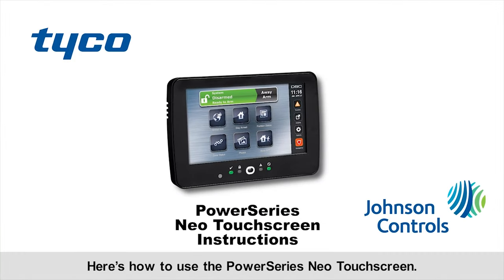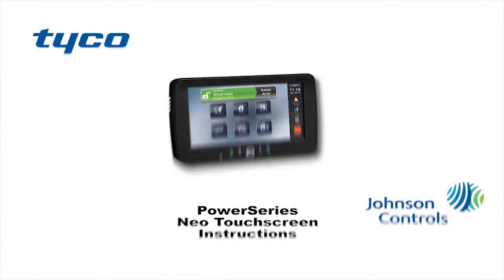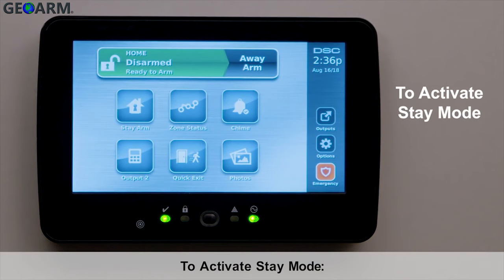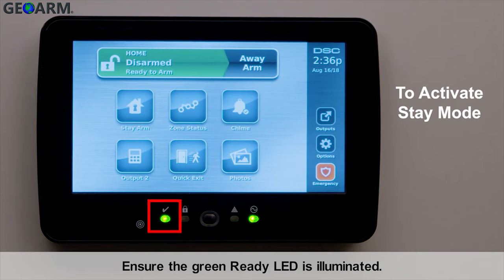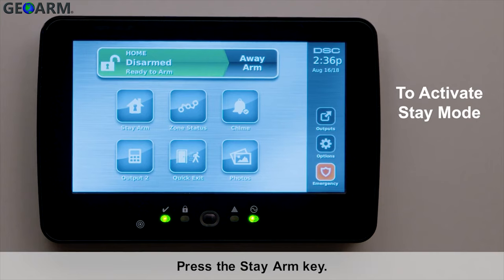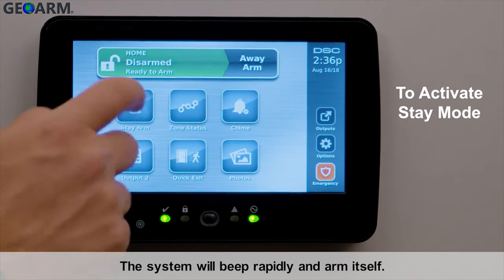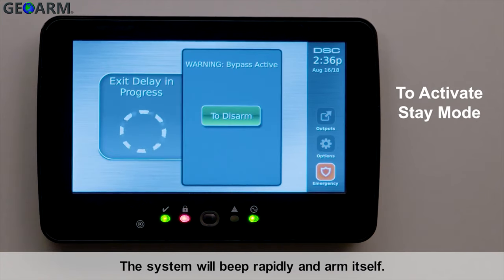DSC PowerSeries Neo: How to Arm Stay with Touchscreen?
Here you will learn how to arm stay the DSC PowerSeries Neo hybrid security system.

To do this simply ensure this works correctly the green checkmark must be illuminated, then select stay arm, the system will beep rapidly and the system will arm without motions.

If you either have an existing Neo system or you are looking to install one GeoArm recommends that you add an Alarm.com communicator to the mix so that you can remotely control your security, automation and camera functions.